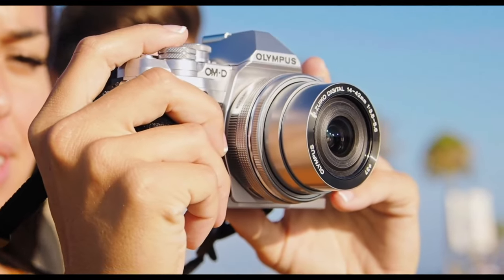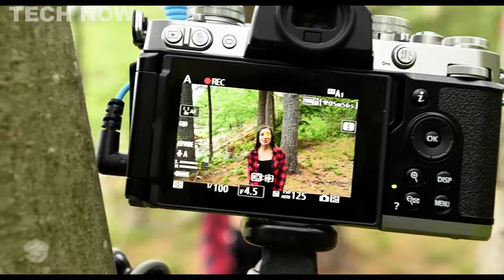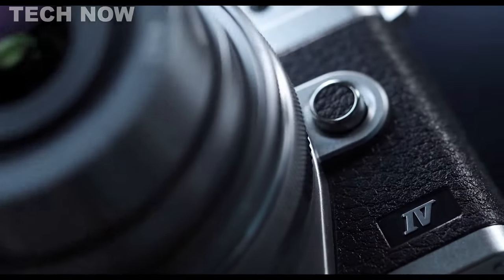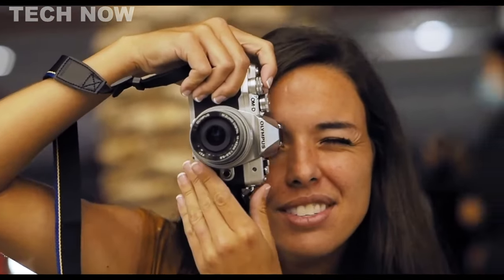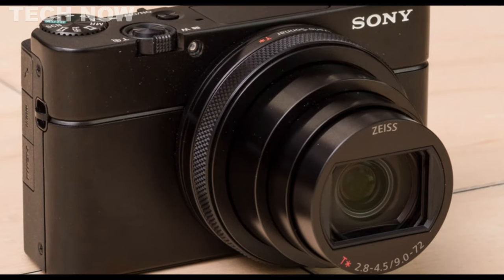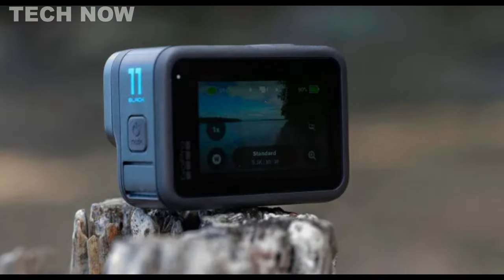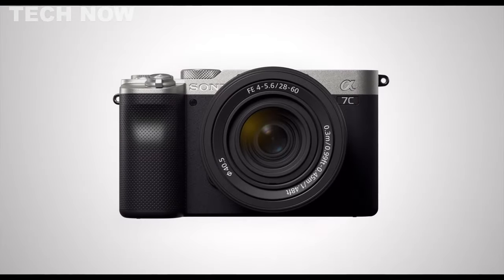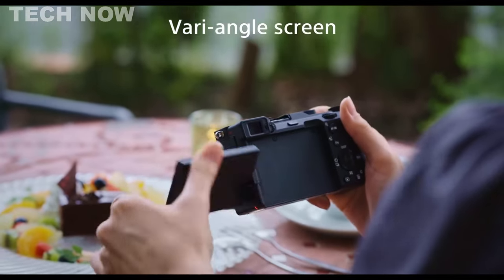TOP 5 BEST TRAVEL CAMERA 2024 REVIEW FOR PHOTOGRAPHY, VIDEOGRAPHY, VLOGGING / FOR ALL BUDGET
0:00 ⇢ INTRO
0:34 ⇢ 1- Nikon Z FC Mirrorless Camera with Nikkor Z 16-50mm Lens
2:14 ⇢ 2- Olympus OM-D E-M10 Mark IV
4:00 ⇢ 3- Sony RX100 VII
5:59 ⇢ 4- GoPro Hero 11 Black Creator Edition Waterproof
7:48 ⇢ 5- Sony Alpha 7C Full-Frame Mirrorless Camera

Queries Solved:
best travel camera
best travel camera 2023
travel camera
best camera for travel photography
best travel cameras
best cameras for travel photography
travel cameras
best travel cameras 2023
cameras for travel photography
time travel caught on camera
best camera for travel vlog
travel camera bag
camera for travel photography
best camera for travel
best mirrorless camera for travel
best camera for travel videography
travel vlog camera
best travel vlog camera
travel camera 2023
best camera bag for travel
camera backpack for travel
camera for travel vlogging
best budget travel camera
camera for travel
best travel video camera
time travel caught in camera
best travel camera for photography
camera bag for travel
best travel camera backpack
best travel vlogging camera 2023
best camera backpack for travel
best travel vlog camera 2023
best compact travel camera 2023
camera travel bag
best travel photography camera